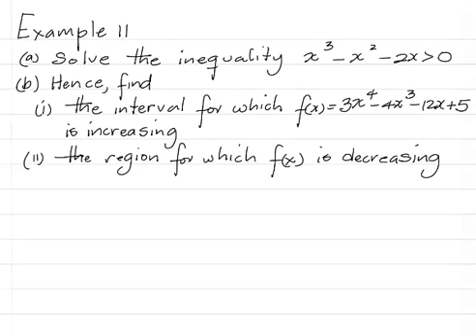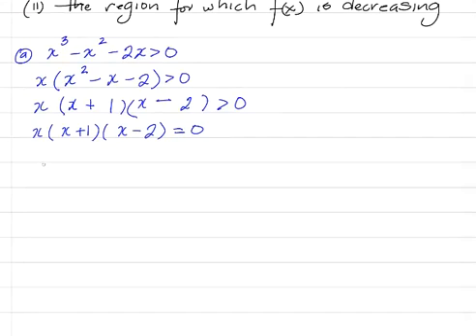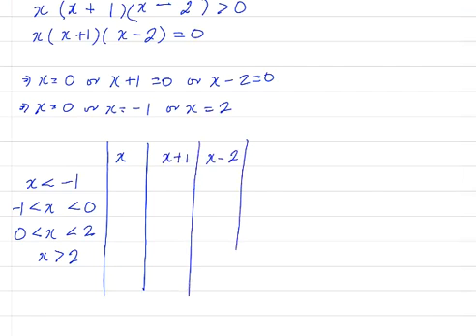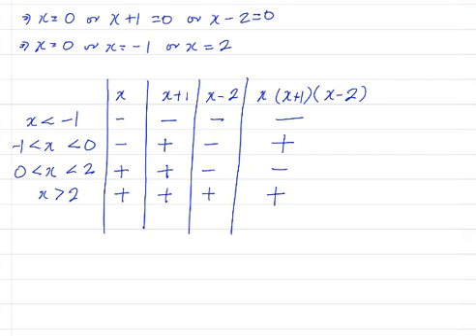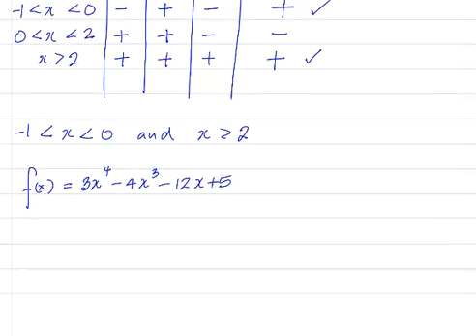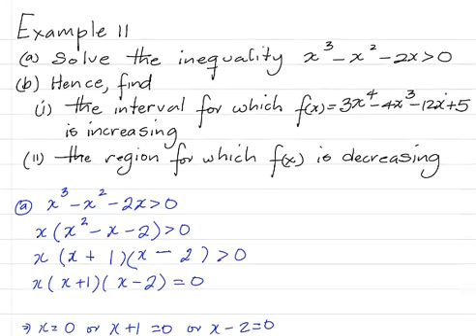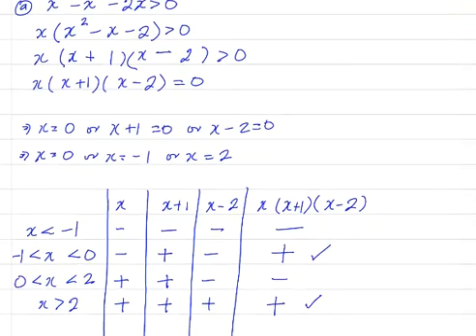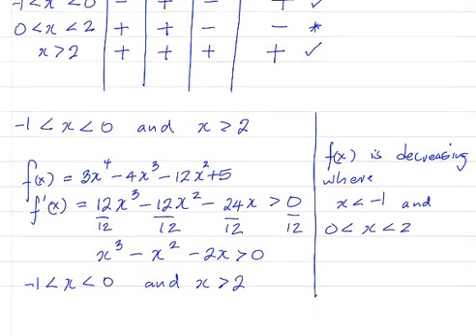C14 (Applications of Differentiation) six, Increasing and Decreasing Function 3